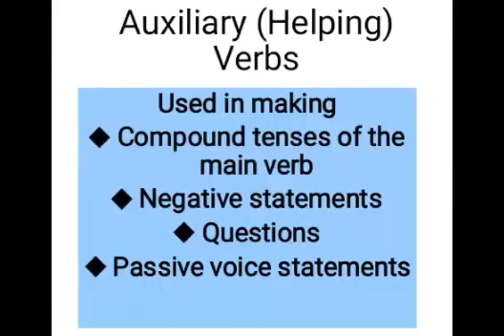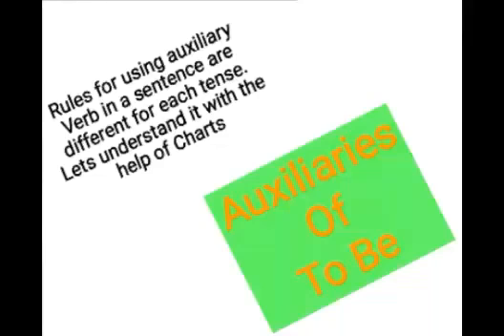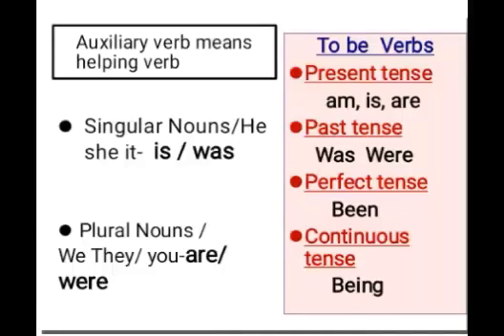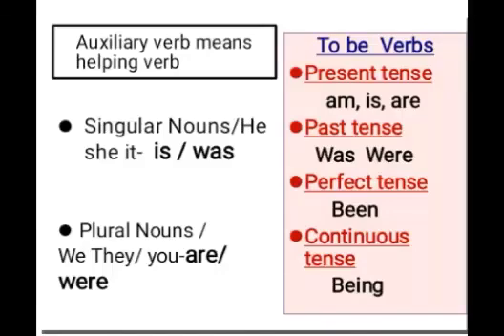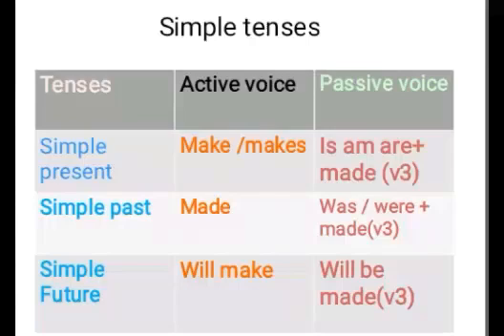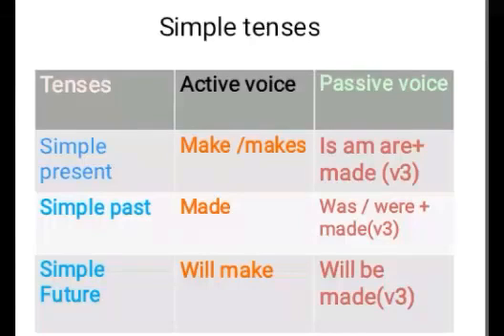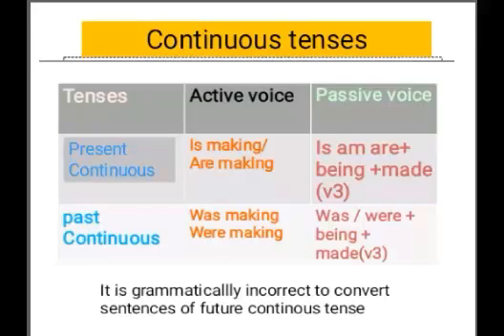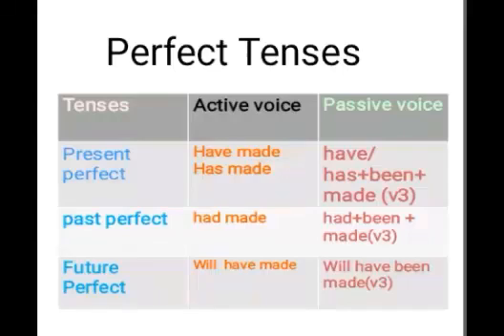active and passive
Series of active and passive Part-5
Learn basic rules to change sentences from active to passive.. Learn rules  here.